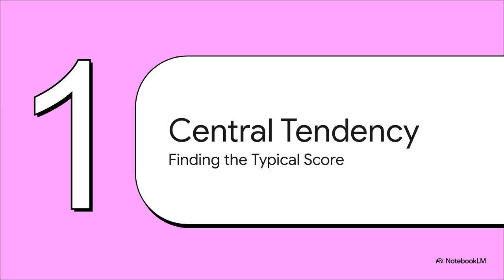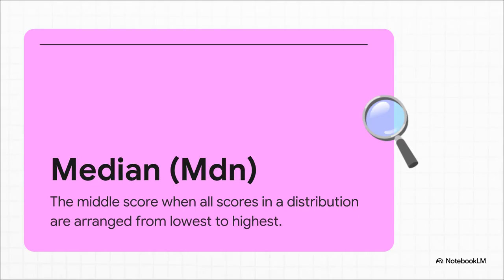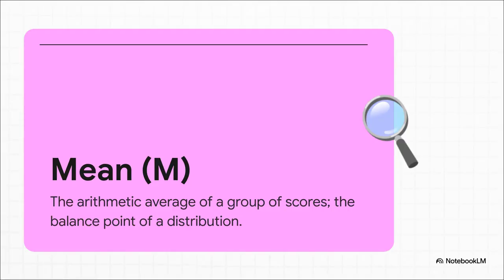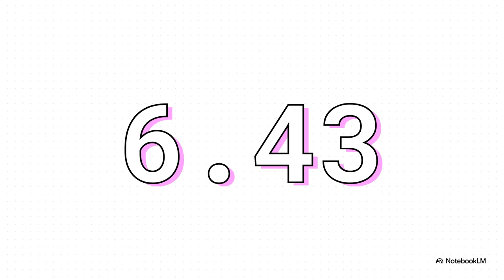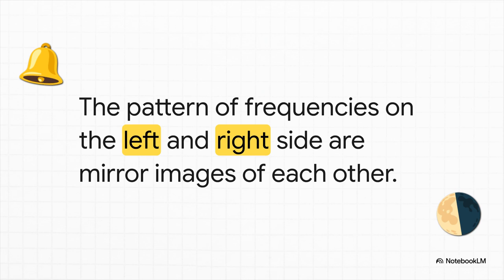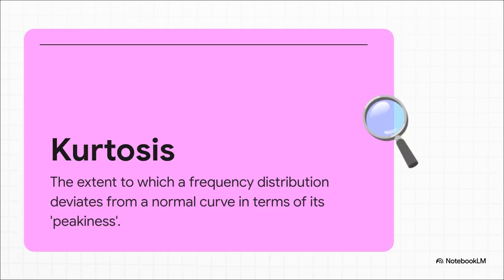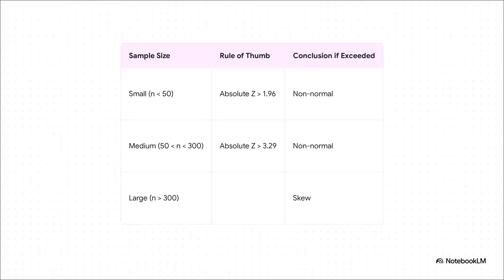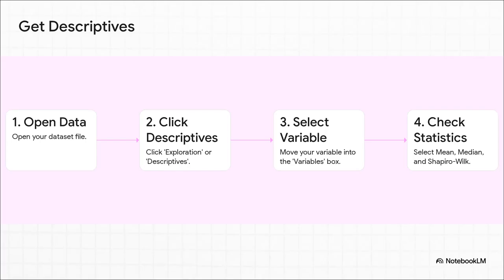Central Tendency & Distribution Shapes | Simple Guide for Students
This video gives psychology students a clear and practical introduction to descriptive statistics, focusing on measures of central tendency and distribution shapes in psychological statistics.

📌 What you’ll learn in this guide:

Mean, Median, Mode → how to calculate them, their characteristics, and when each should be used

Distribution Shapes → unimodal, bimodal, skewed, and normal distributions explained with examples

Kurtosis → understanding peakedness and flatness in data

Normality Checks → skewness, kurtosis, and the Shapiro-Wilk test

Practical Software Skills → using Jamovi and JASP to calculate measures of central tendency and test for normality

👉 Perfect for psychology students, this guide makes statistics less intimidating and helps you build the foundation needed for research and academic success.

Note: This content is based on the original PowerPoint presentation prepared by Jhunar John M. Tauy, MA, RPsy, RPm.